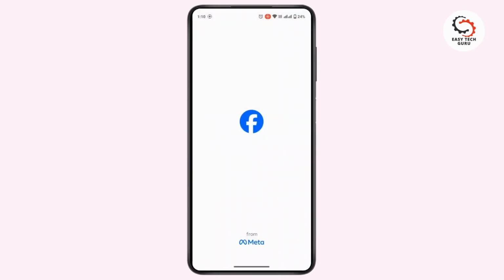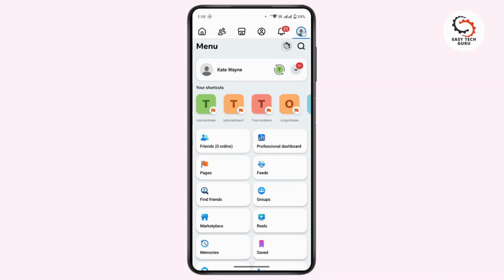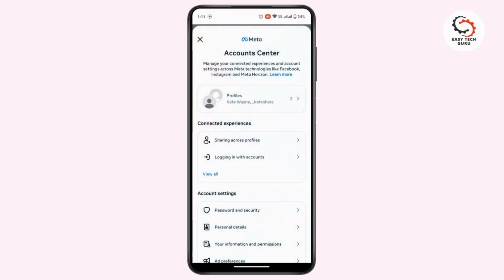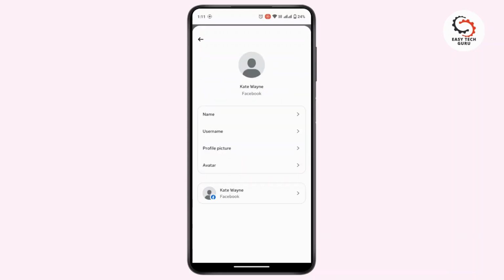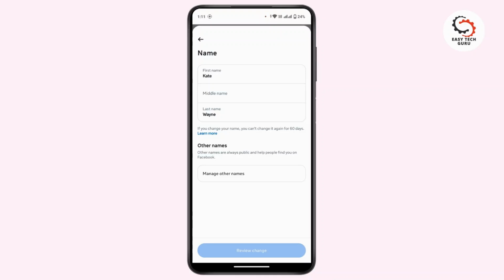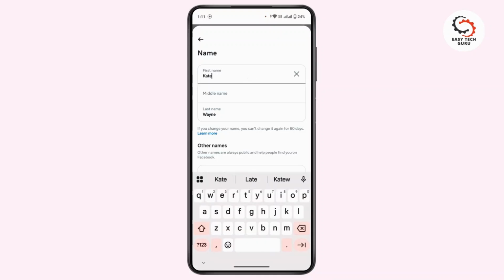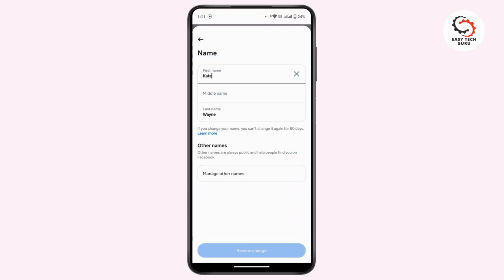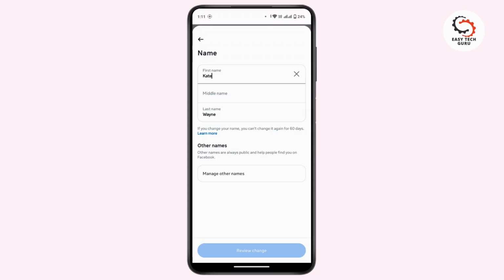How to Use Previous Name on Facebook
Want to change your name back to a previous one on Facebook? In this quick tutorial, learn how to use your old name again through the Meta Account Center. Whether you’ve recently changed your name or made a mistake, this guide will walk you step-by-step through the process.
🕒 Note: You can only change your name every 60 days.

⏱️ Chapters (Timestamps):
00:00:00 - Introduction
Learn how to use your previous name on Facebook easily.

00:00:08 - Open Facebook App
Launch the app and log into your account.

00:00:13 - Access Settings
Tap the three lines  tap the settings gear icon.

00:00:21 - Go to Meta Account Center
Tap on Meta Account Center at the top.

00:00:28 - Tap on Profiles
Choose your Facebook profile.

00:00:34 - Go to Name Section
Tap on “Name” to edit your profile name.

00:00:40 - Enter Previous Name
Clear current name and type your previous one.

00:00:48 - Review and Save
Tap "Review Changes", enter password, and save.

00:01:00 - 60-Day Name Change Rule
Facebook allows name changes every 60 days.

00:01:10 - Conclusion
That’s how you reuse a previous name on Facebook.